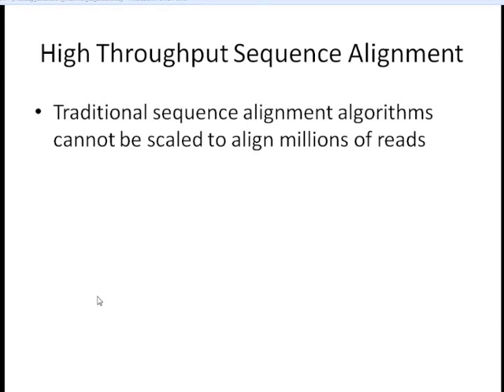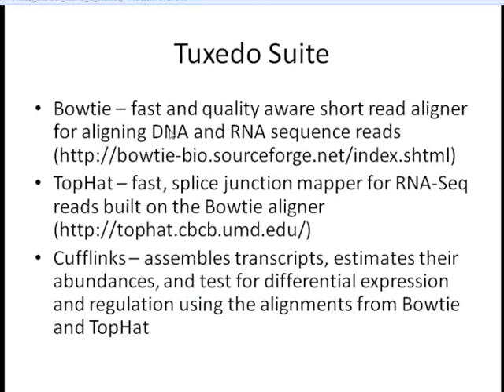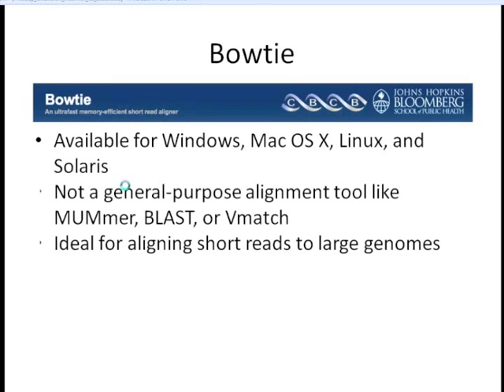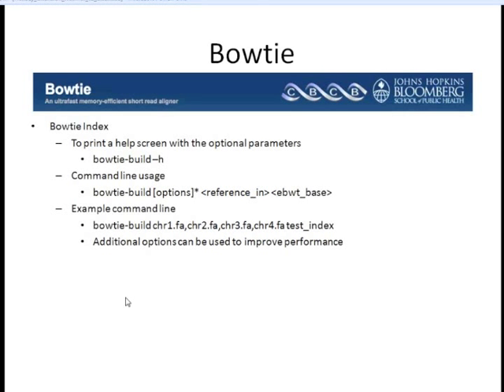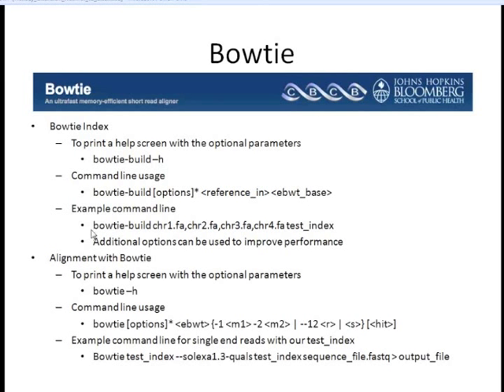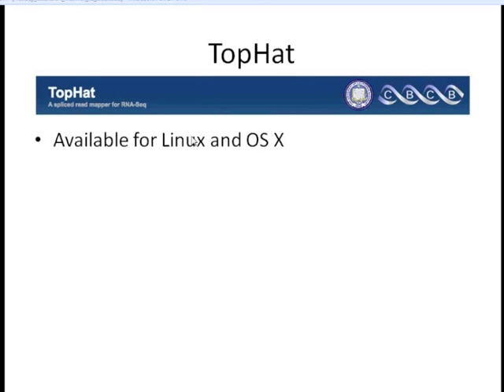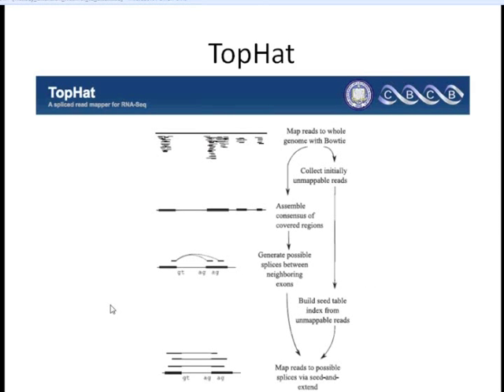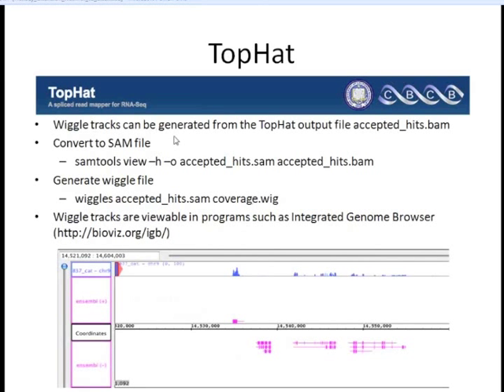How to Align Sequences Webinar (6/7) High-throughput Sequence Alignment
During the sixth video, Dr. Hansey describes high-throughput sequence alignment using the Tuxedo suite, including Bowtie and TopHat. Presented by Dr. Candice Hansey, Michigan State University.